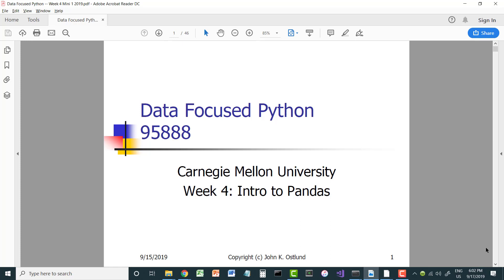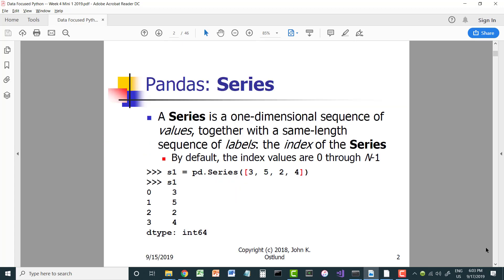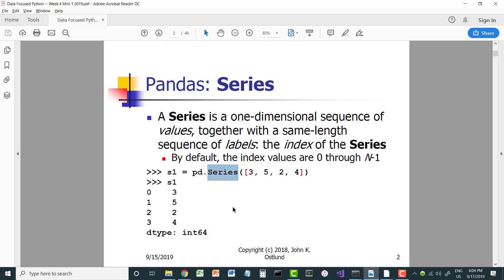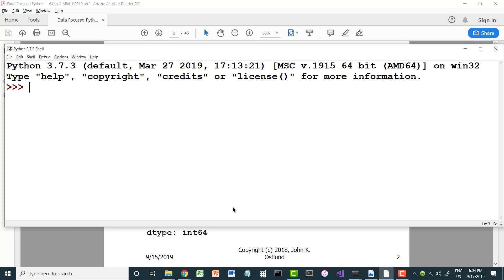DFPA1_2019_Wk4_part1